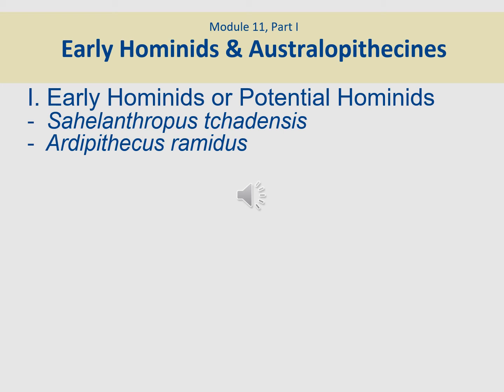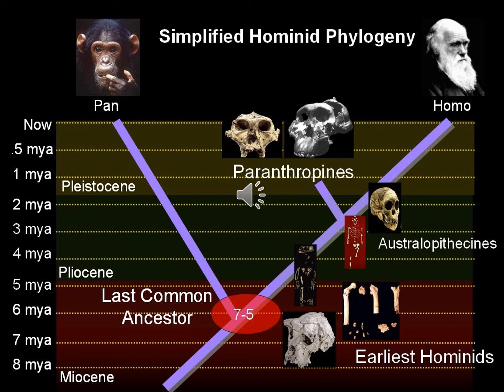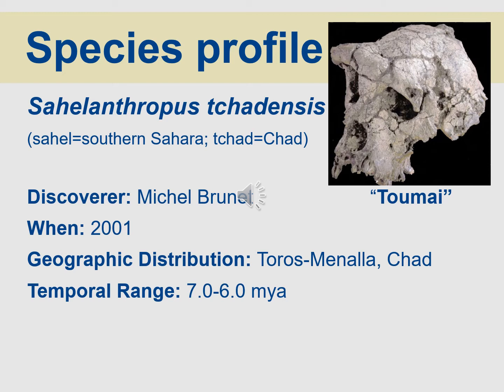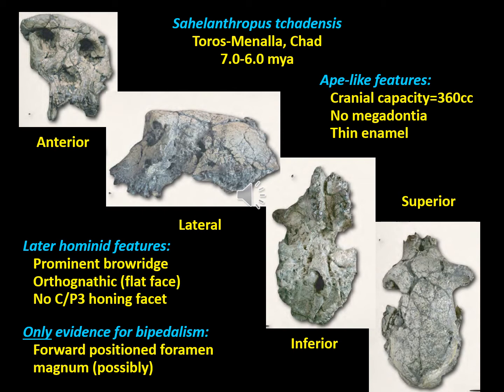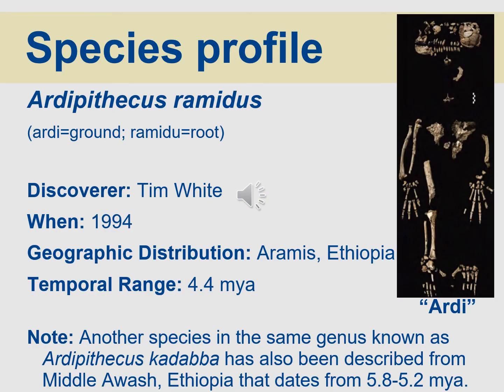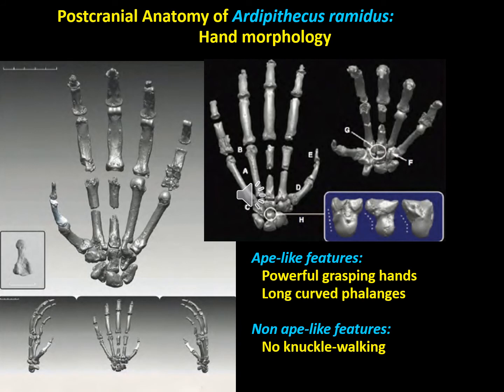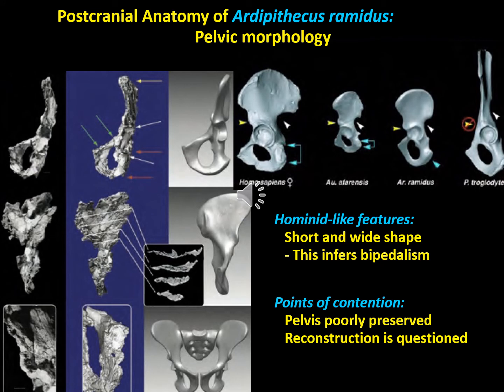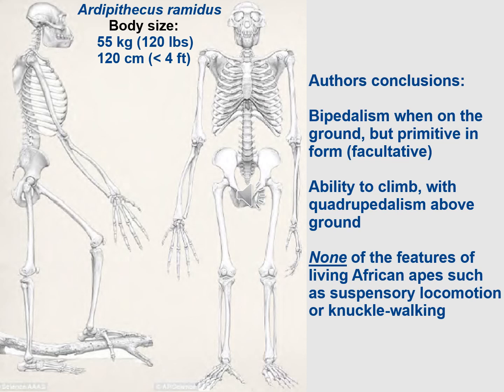11.1 - Early Hominids or Potential Hominids